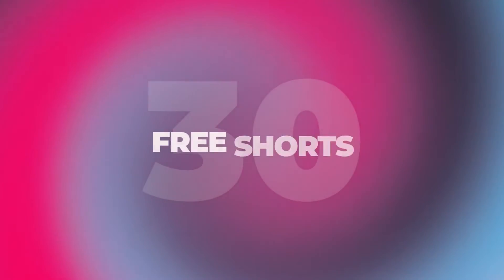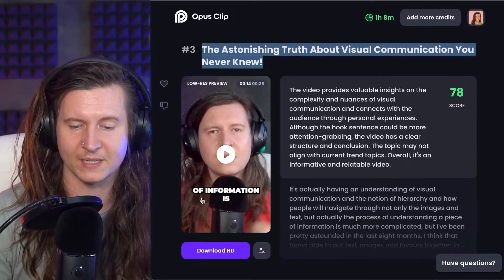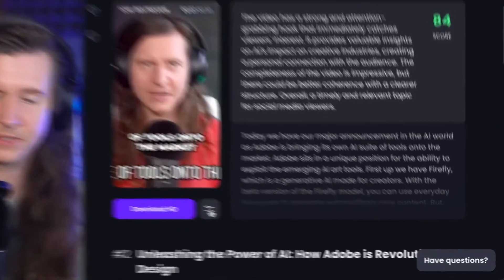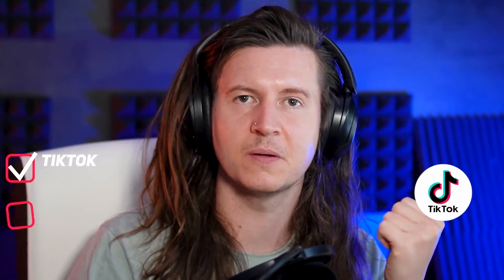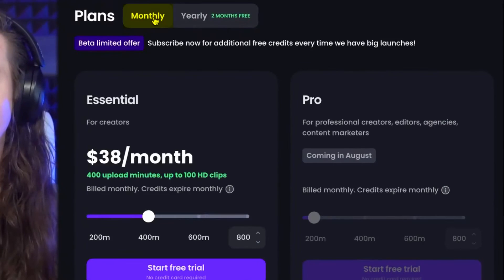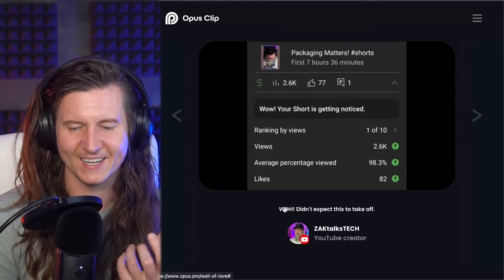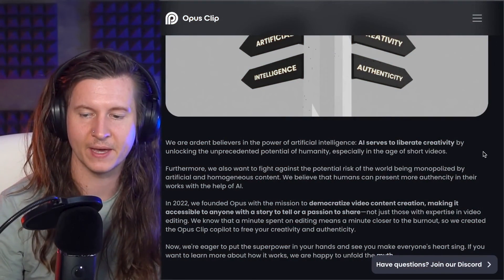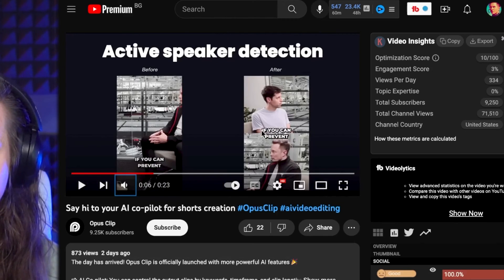Opus Pro is Genius, Here's Why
Here is an extended version of this tutorial with all the new features!

In this exciting video, we dive into the world of content creation and uncover the secret AI hack that YouTubers are using to create explosive shorts! 🎬💥
Short videos have taken the internet by storm, captivating viewers with their viral potential and engaging content. But have you ever wondered how some YouTubers manage to create such incredible short videos that go viral almost instantly? The answer lies in the power of AI!
Join us as we explore the cutting-edge AI techniques that content creators are leveraging to craft explosive shorts. We'll reveal the step-by-step process behind this game-changing hack and how it can transform your content creation strategy.
Through this video, you'll gain invaluable insights into:
🔥 The AI tools and algorithms that YouTubers are utilizing to optimize their short videos for maximum impact.
🚀 The secrets behind crafting captivating thumbnails, attention-grabbing titles, and compelling video descriptions that skyrocket engagement.
💣 Proven strategies for identifying trending topics, understanding viewer preferences, and leveraging AI to create content that resonates with your audience.
🌟 Case studies of successful YouTubers who have harnessed this AI hack to unlock explosive growth in their channel.
Whether you're a seasoned YouTuber or just starting your journey as a content creator, this video will equip you with the knowledge and tools you need to take your short video game to the next level.
Don't miss out on the opportunity to learn the AI hack that is revolutionizing the world of short videos. Join us and be prepared to unlock explosive success! 💫
Let's embark on this AI-powered journey together and unleash the potential of your shorts! 🚀🎥